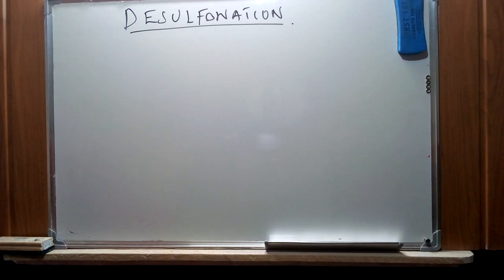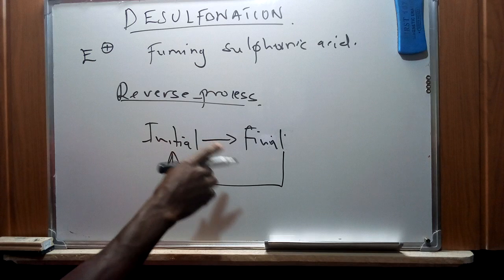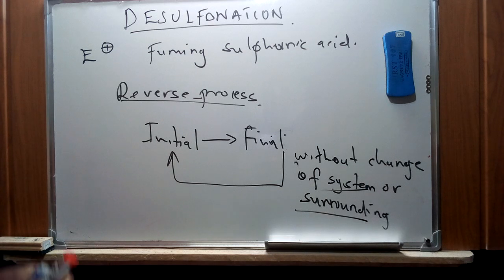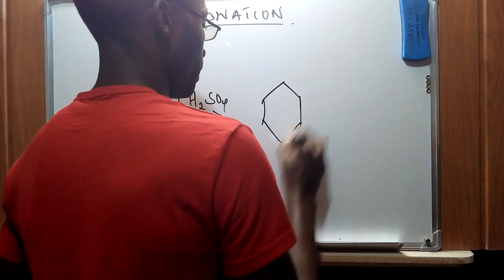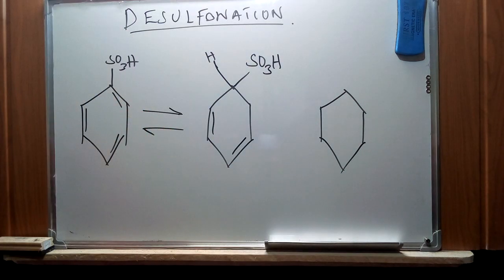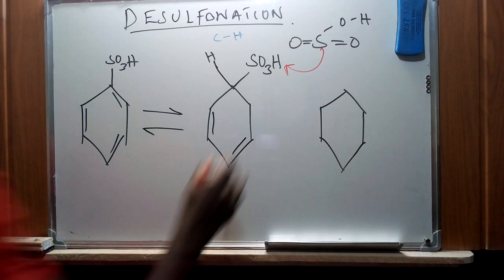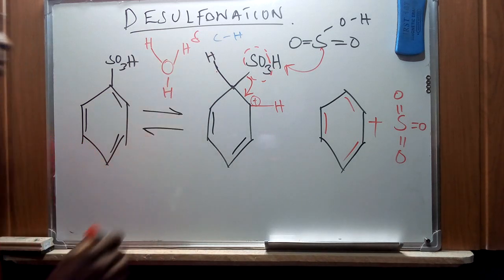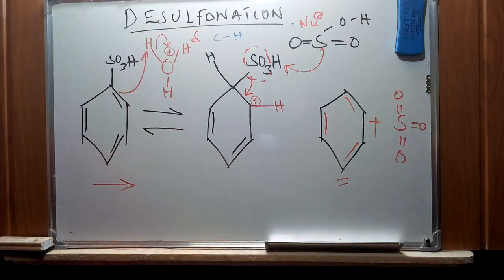DESULFONATION PROCESS IN AROMATIC CHEMISTRY